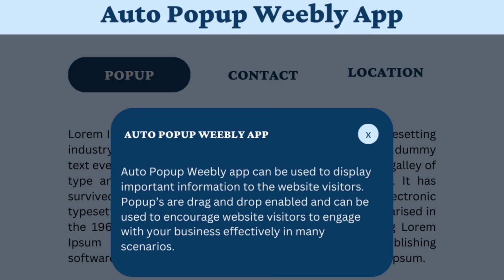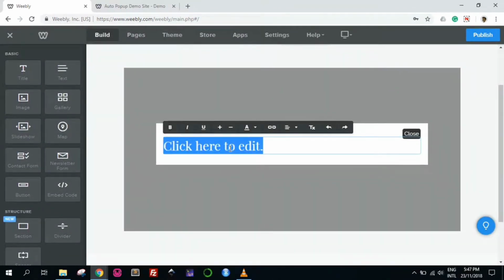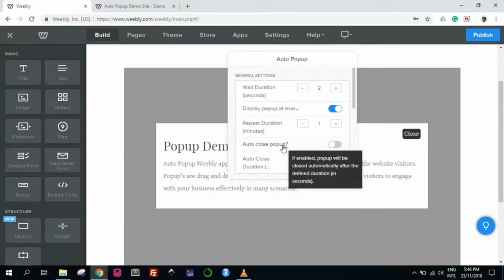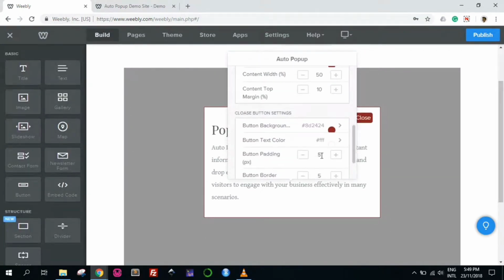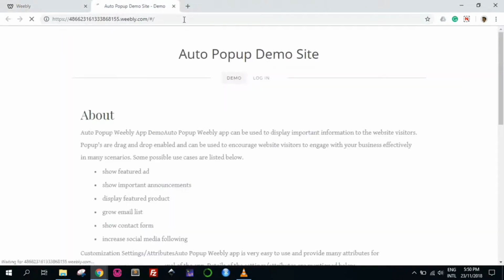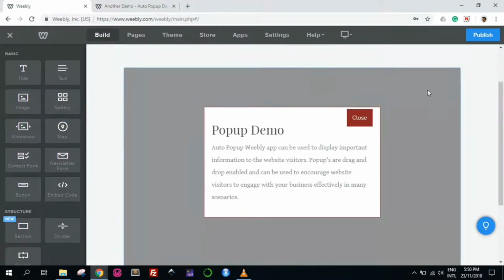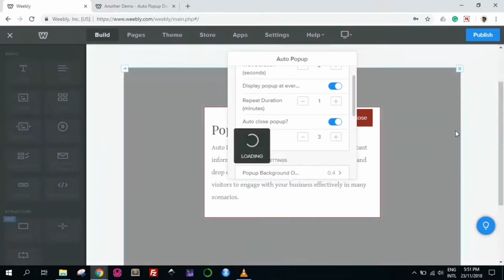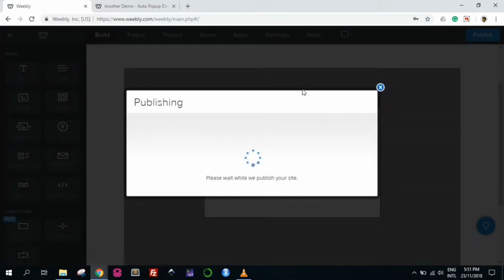Auto Popup Weebly App – Easily Add Eye-Catching Popups to Your Website!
Want to grab your visitors' attention instantly? The Auto Popup Weebly App makes it easy to display stunning popups for announcements, promotions, email signups, featured products, and more! 🚀

🔹 Drag-and-drop functionality
🔹 Fully customizable design
🔹 Set delay time & repeat intervals
🔹 Auto-close option for a smooth experience

Watch this video to see how you can set up and customize the Auto Popup Weebly App to maximize engagement on your website! 🎥

📌 Get the app now: [Insert Link]